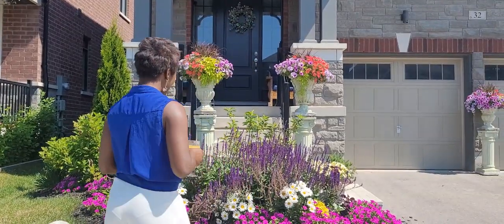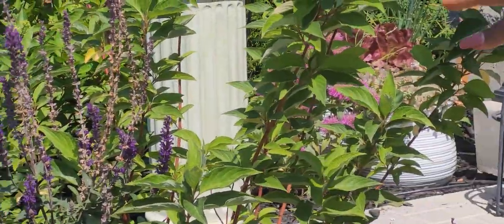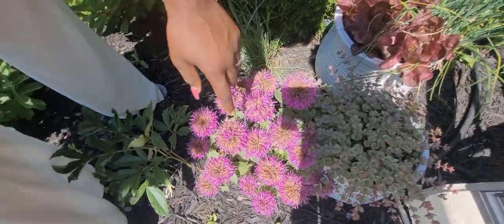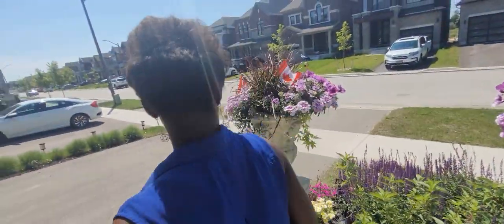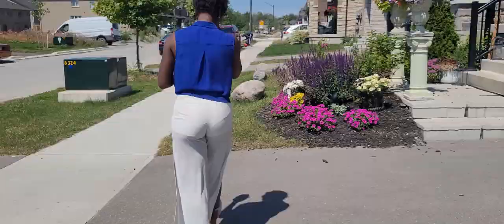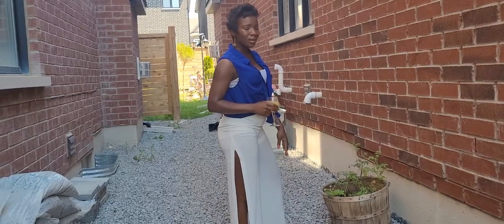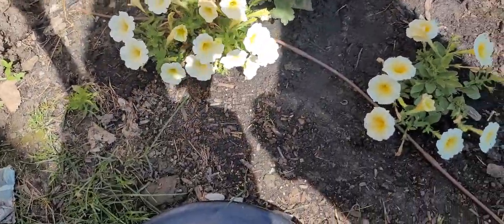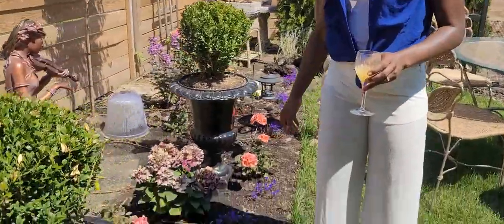July Garden Tour/ Filling A Small Suburban Space 🌸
I garden in a zone 6 garden. Plants are picking up steam and others are trying to catch up. Join me for a garden walkabout tour to see how the perennials, annuals and veggies are doing.